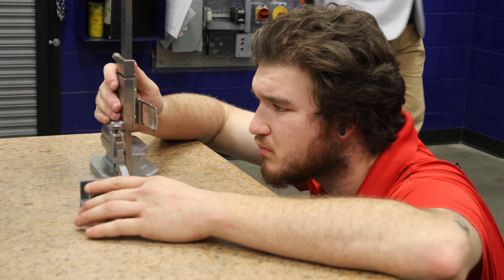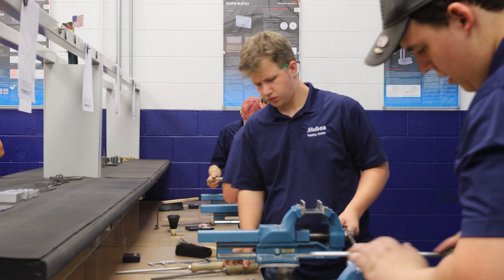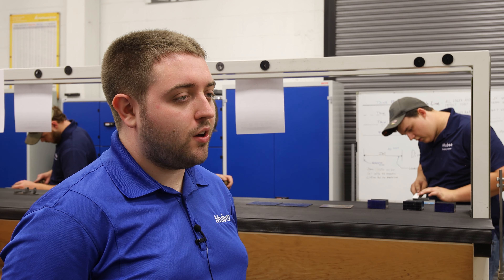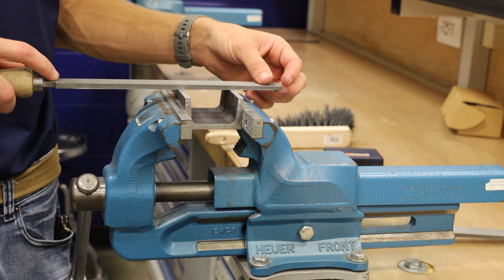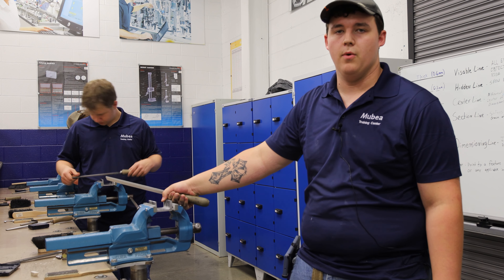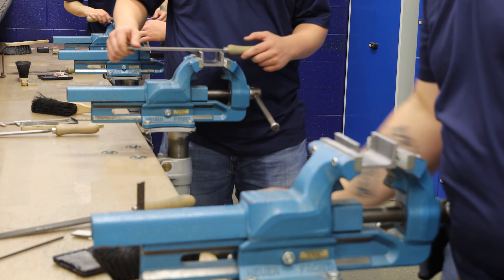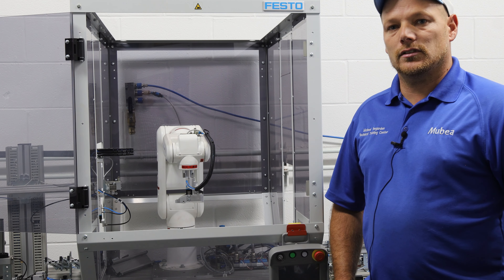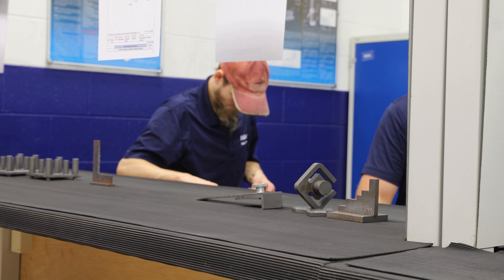RA Profile: Mubea Group, Florence, Ky.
The Kentucky Career Center profiles the Registered Apprenticeship Program at Mubea Group in Florence, Ky., during National Apprenticeship Week, Nov. 14 - Nov. 20, 2022.